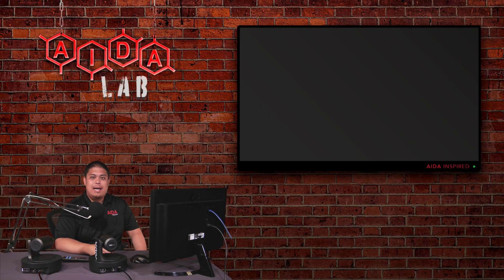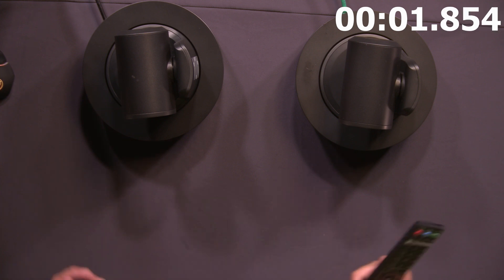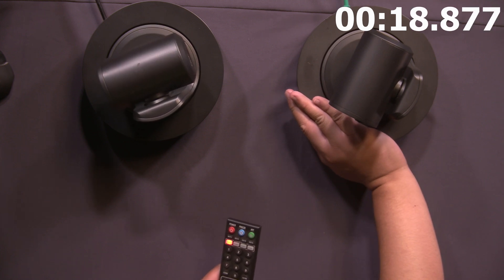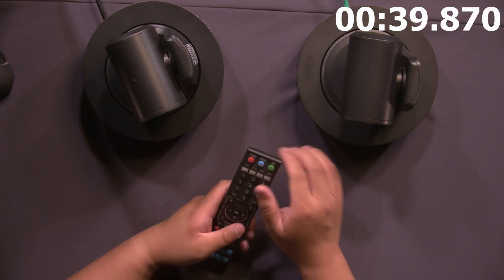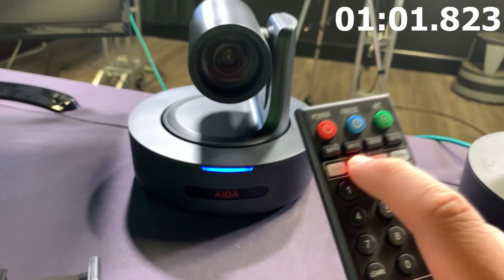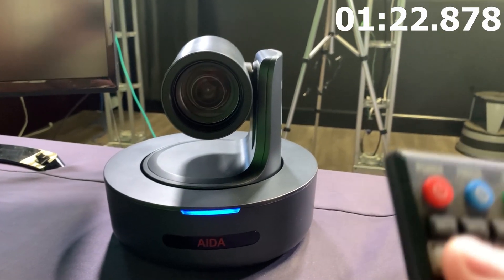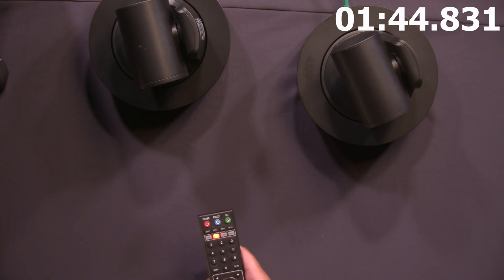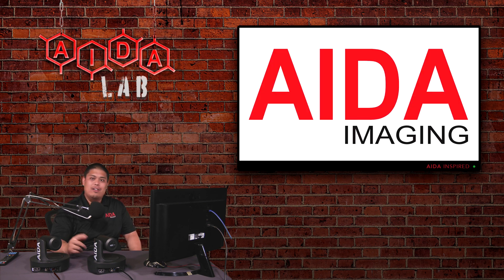AIDA 2MT: Controlling Multiple PTZ's with the IR Remote Control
This 2MT is dedicated to teaching you how to use the IR remote to control multiple PTZ cameras effortlessly!